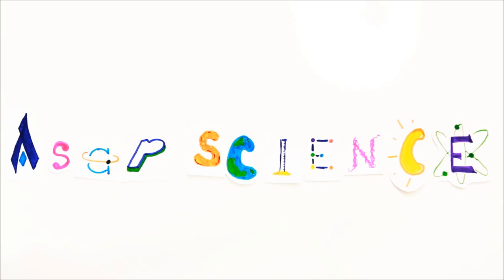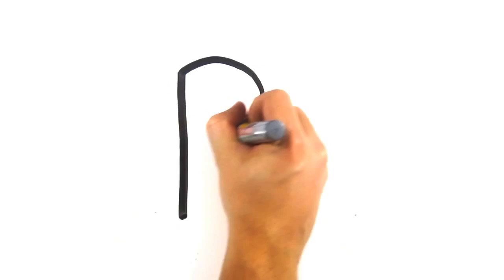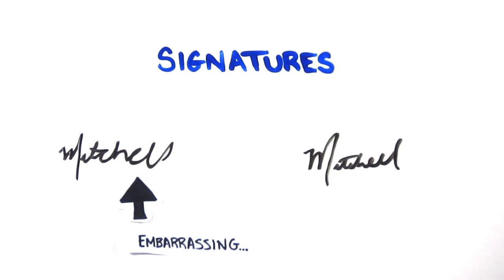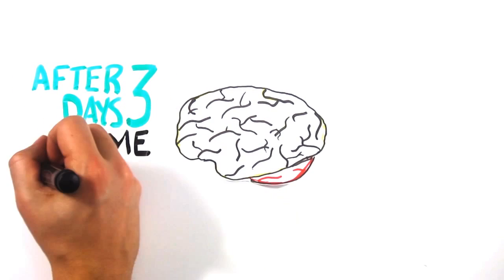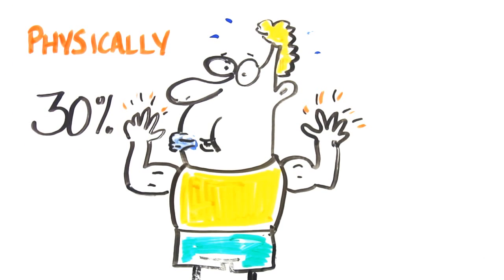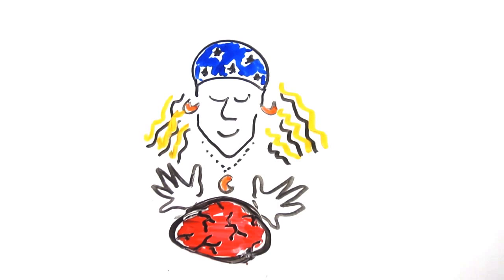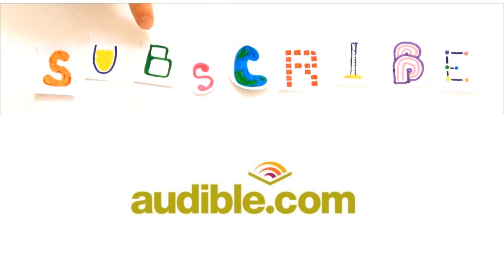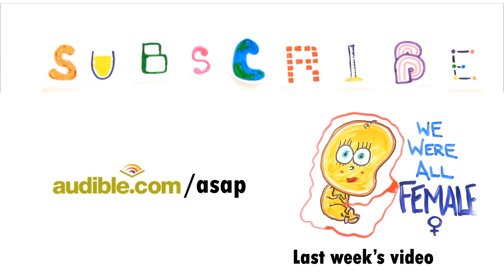Science behind the Power of Thought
Never underestimate the Power of Thought. We are what we think, and science is showing how true this is. Neuroplasticity is the brains ability to change given our experiences and thoughts, which in turn helps change us physically

to see how we use the power of neuroplasticity in helping people with a variety of neurological and musculoskeletal conditions, such as vertigo, migraines, stroke, and children with learning and behavioural concerns

credit to AsapSCIENCE for the video